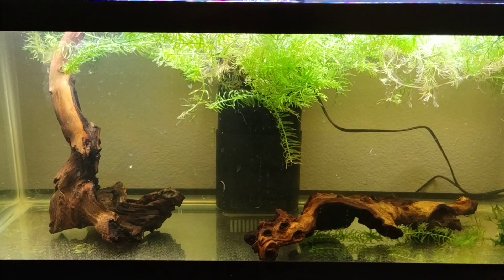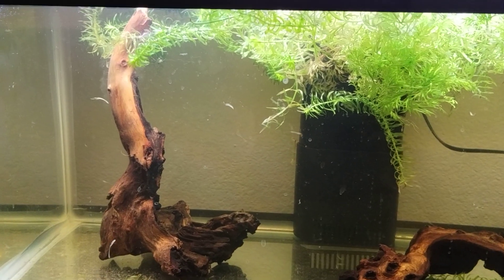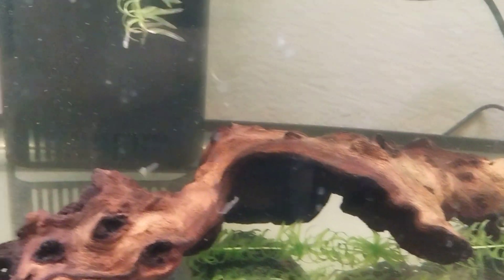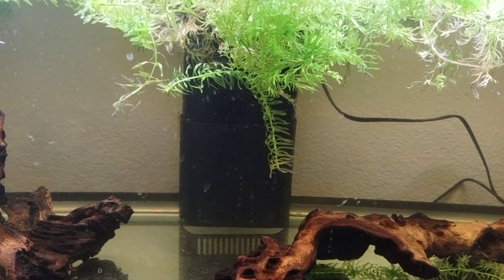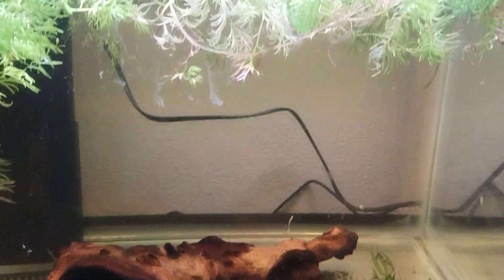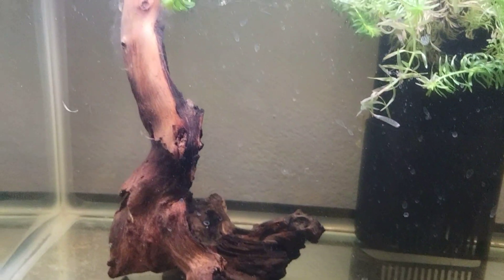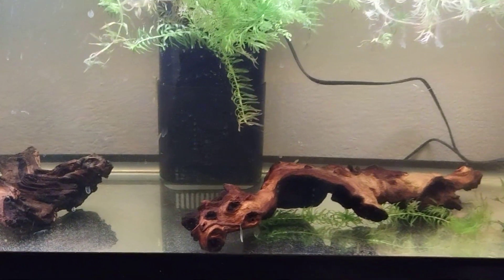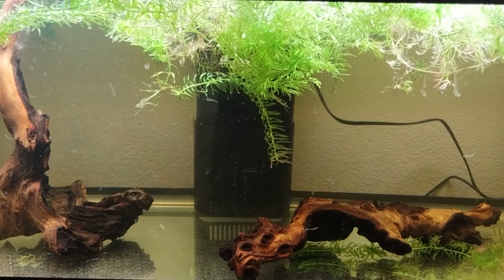Rainbowfish Grow Out Tank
Here's my rainbowfish grow out tank. After culling all the disproportionately shaped rainbowfish there are no fish left.